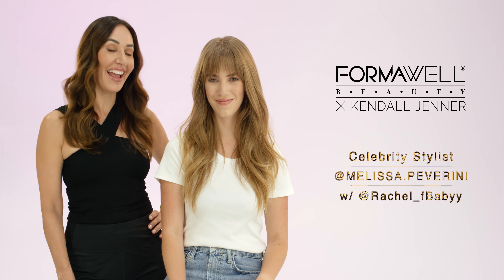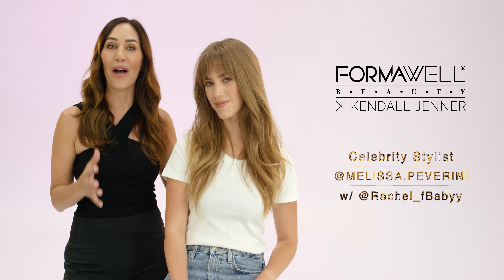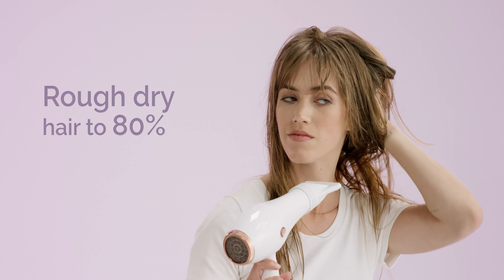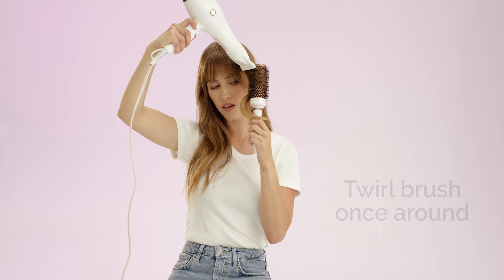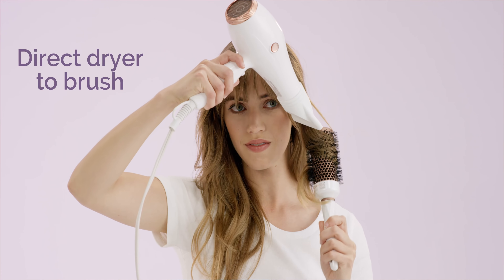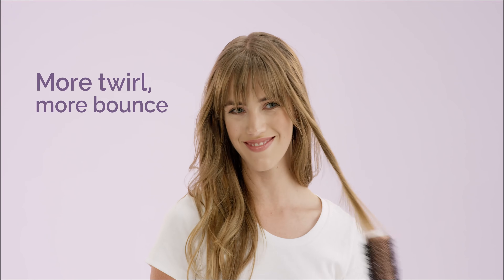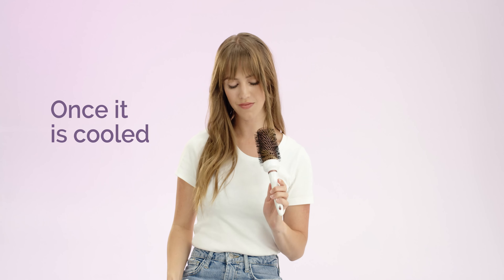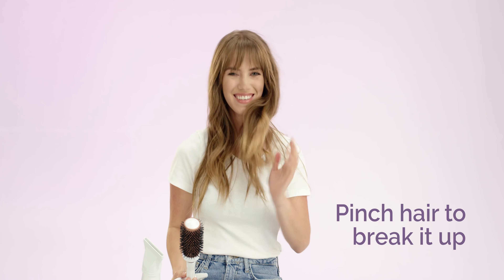Formawell Beauty x Kendall Jenner How To Get The Look: Bounce Blowout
Melissa and Jazmin show you how to get this full, bouncy blowout look at home.